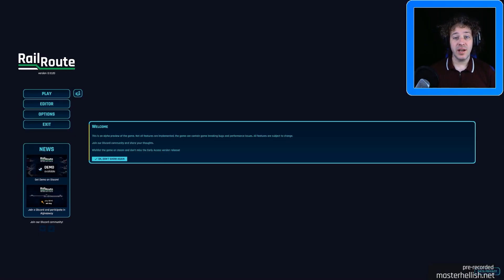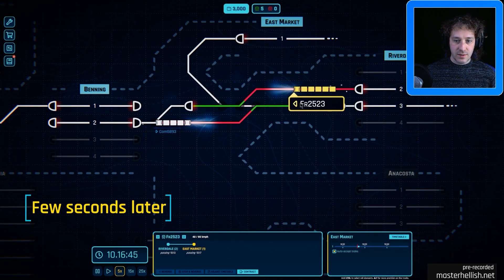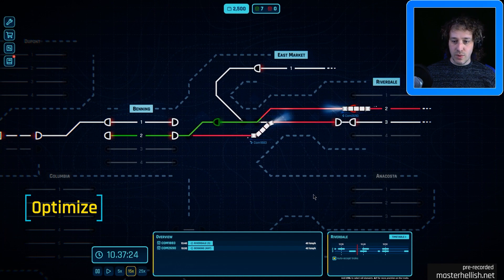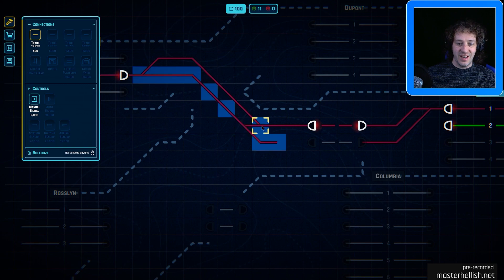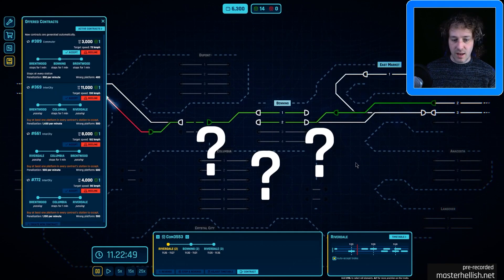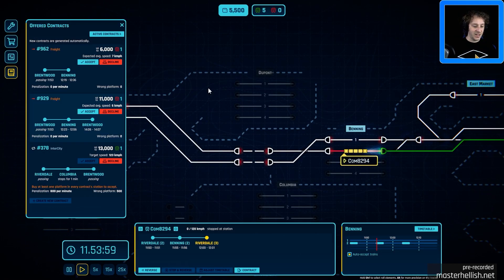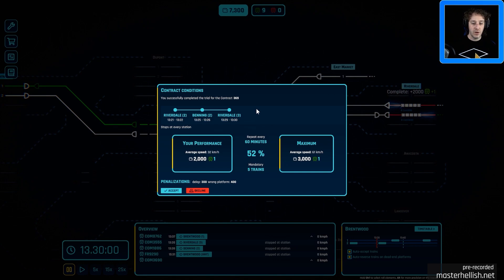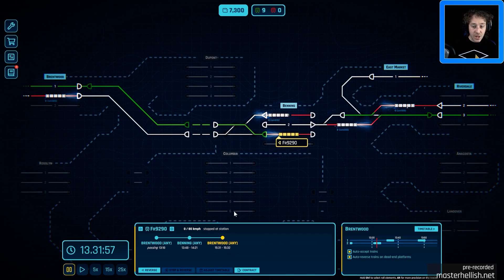Rail Route Stream invitation: 16th June, 8 pm UTC [Steam Next Fest]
📹 Join us on stream to see the full video!
📅 16th June, 8 pm UTC